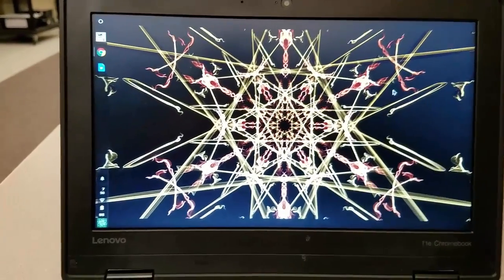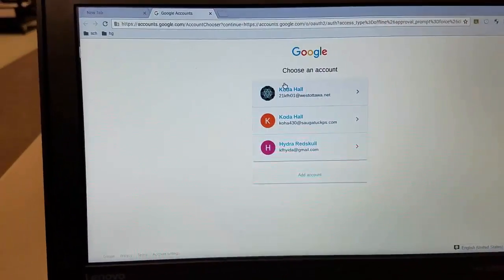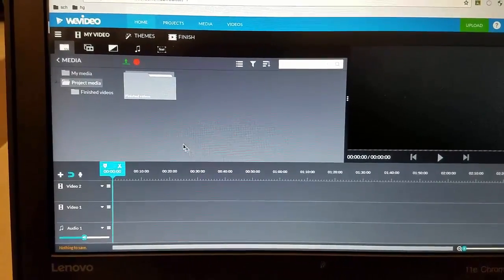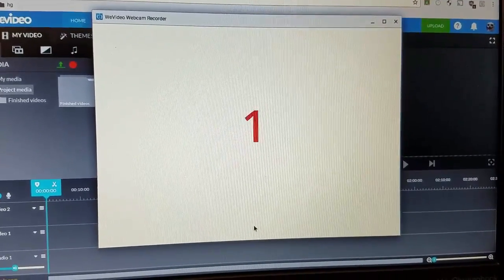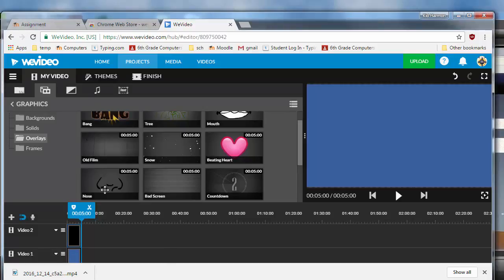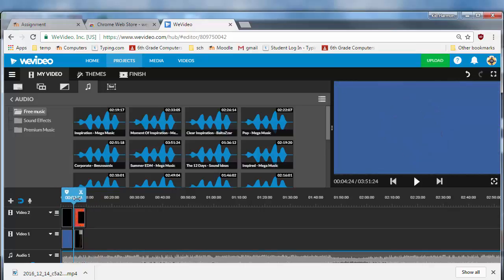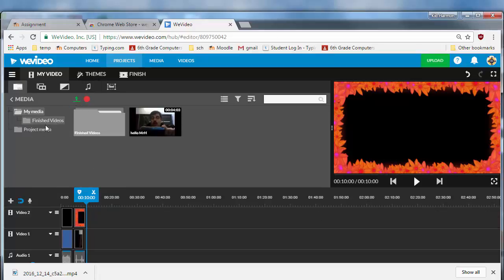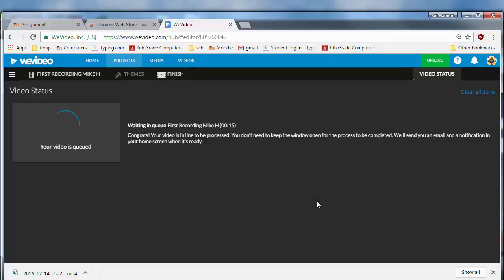WeVideo - Recording yourself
Not sure if everyone has the permissions to add the recording app, but feel free to try and create your own awesome WeVideo.